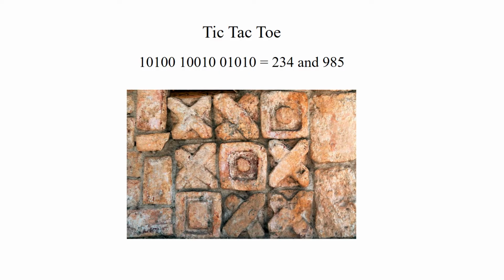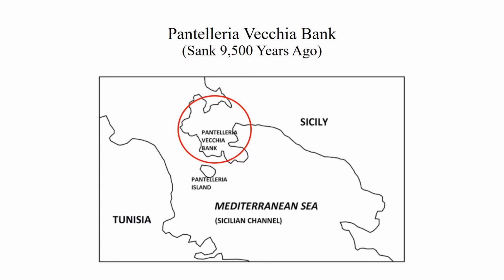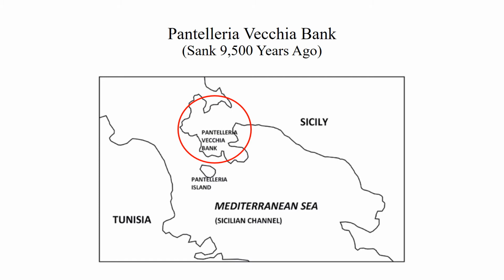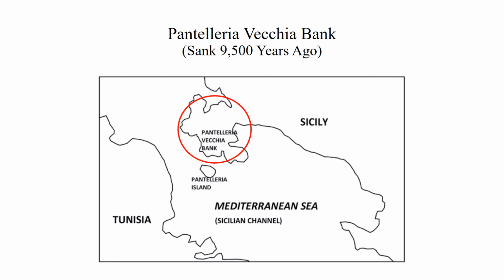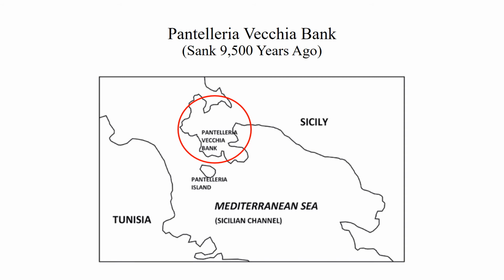Chasing Time Travelers 11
This segment continues the discussion about the Mayan map of Southern Europe... PVB's stonehenge, and the Portuguese Algarve.